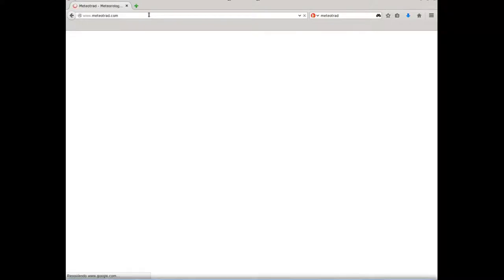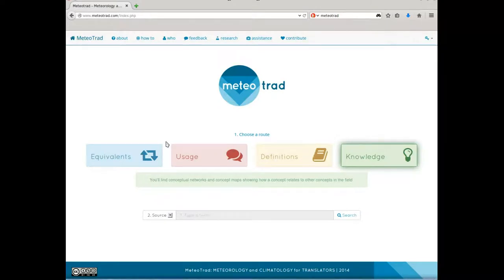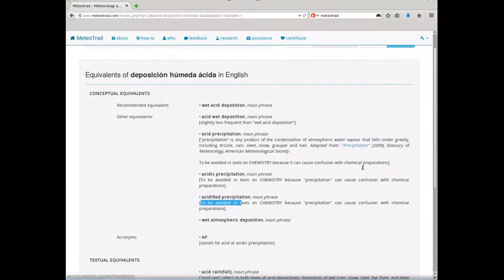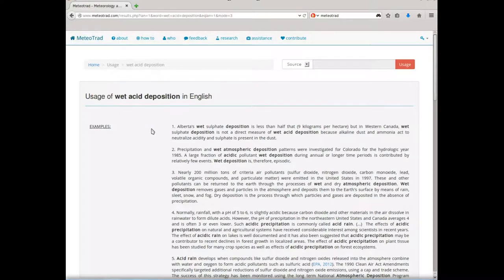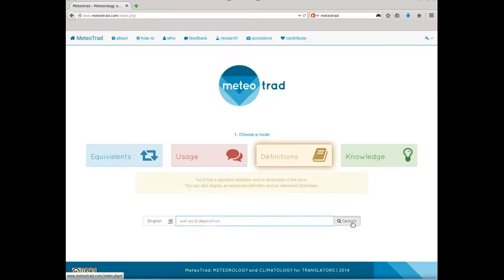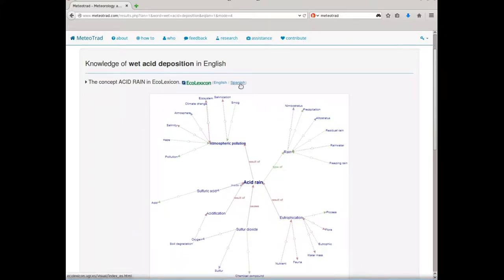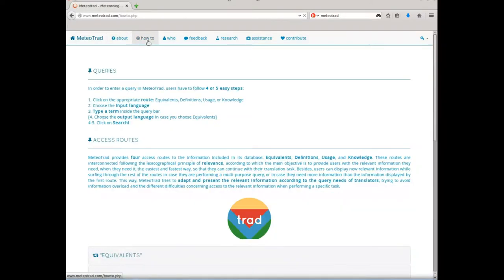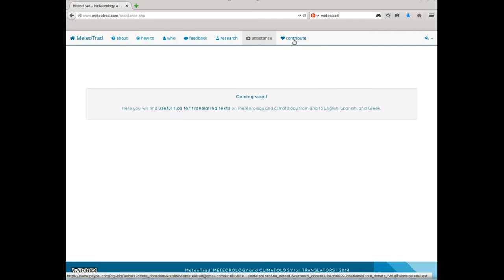MeteoTrad: A Dictiopedia on Meteorology and Climatology for Translators (English, Spanish, Greek)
MeteoTrad is a lexicographical project from a Doctoral Thesis at the Department of Translation and Interpreting of the University of Granada, Spain. This project is being carried out within the framework of the project RECORD: Representación del Conocimiento en Redes Dinámicas [Knowledge Representation in Dynamic Networks, FFI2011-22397], and is supported by an FPU grant to Alejandro García-Aragón (AP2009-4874), both funded by the Spanish Ministry for Science and Innovation.